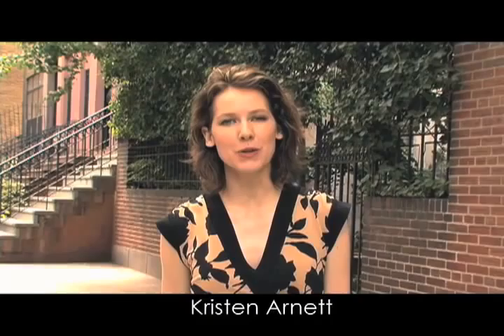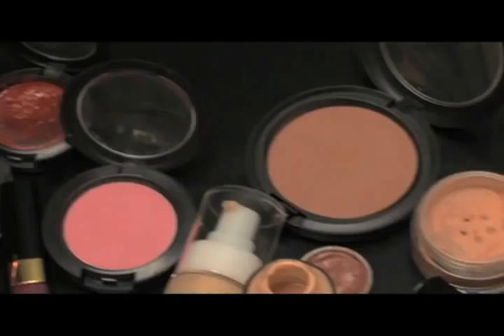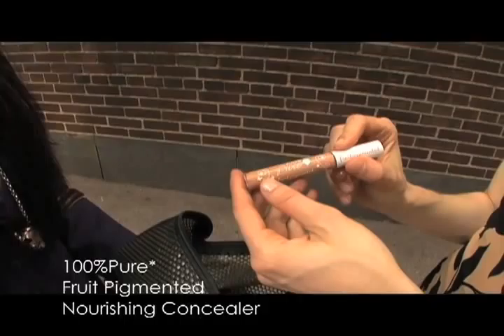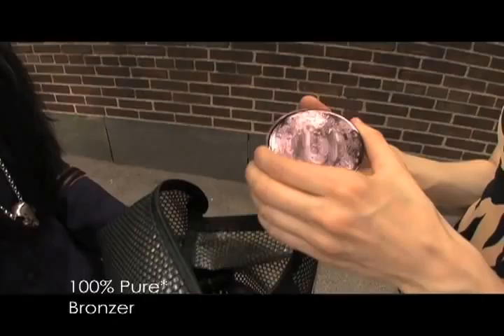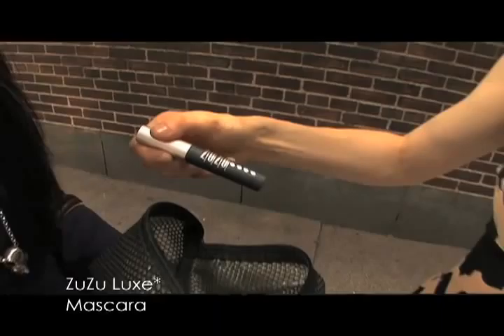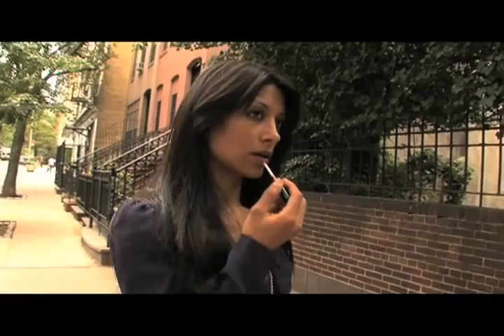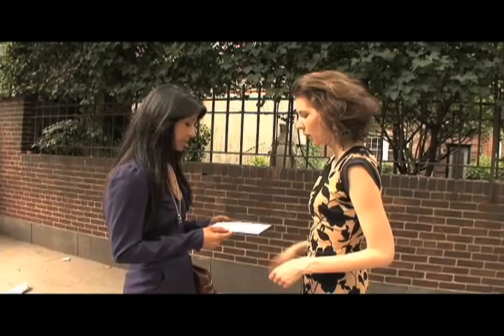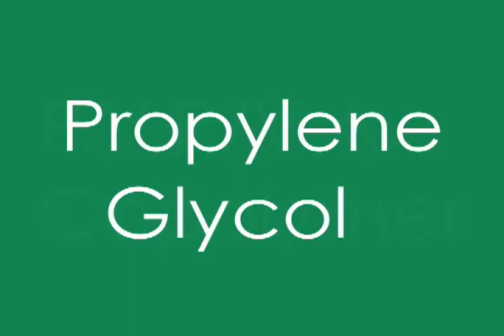KristenArnett.com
Kristen Arnett tells you all about green beauty and shows you how to green out your makeup bag!

-- GET FREE TIPS FROM THE PROS --

Sign up for weekly updates on choosing the best healthy cosmetics, and greening your lifestyle easily

INSTAGRAM For a look at my personal world, being a makeup artist, products I love, my handsome cat and yummy food I eat

Of course you don't want to miss out on seriously solid advice from the top holistic beauty and wellness pros!